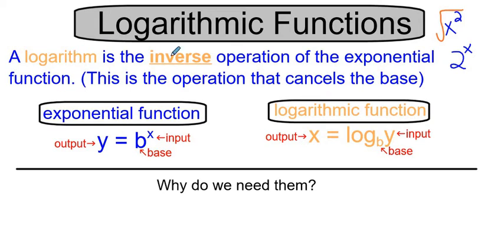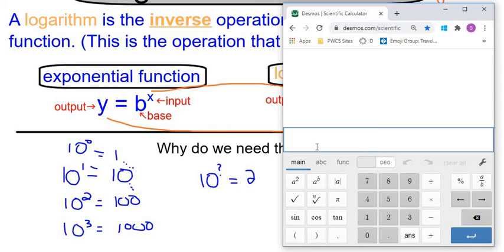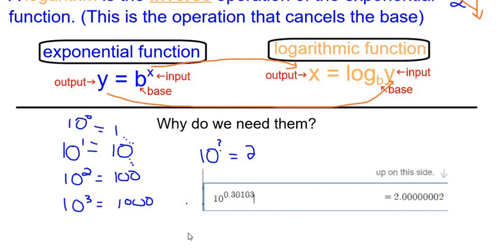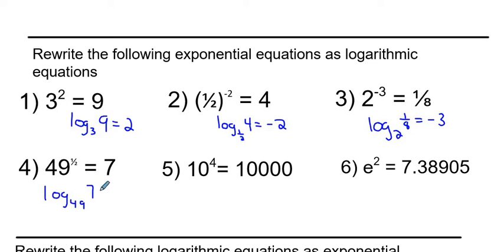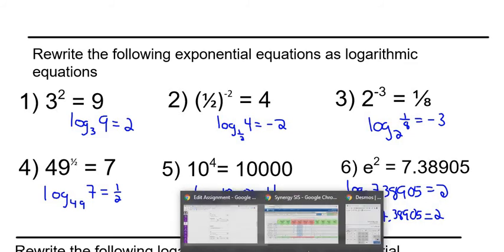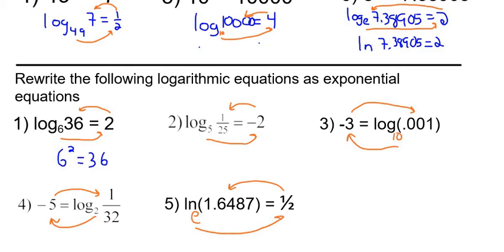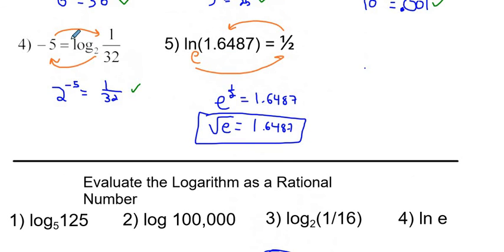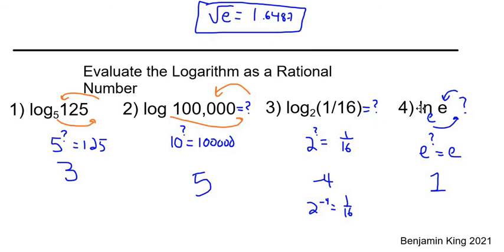06.1c - Examples - The Definition of a Logarithm Including Natural Log